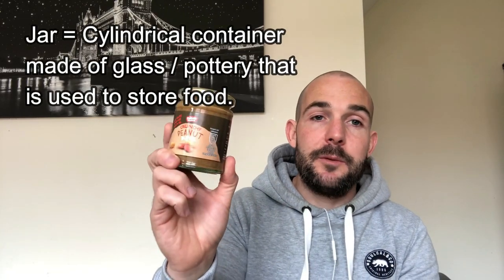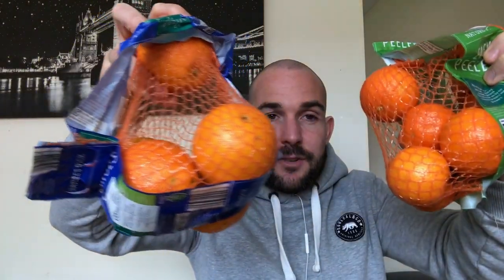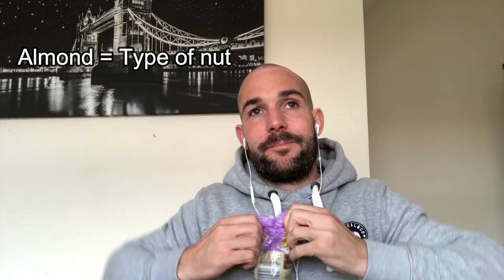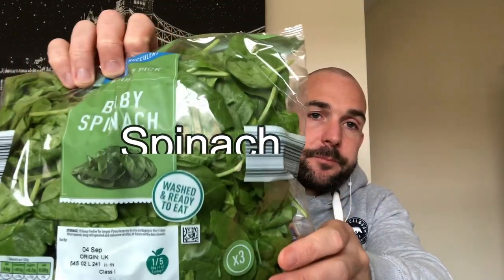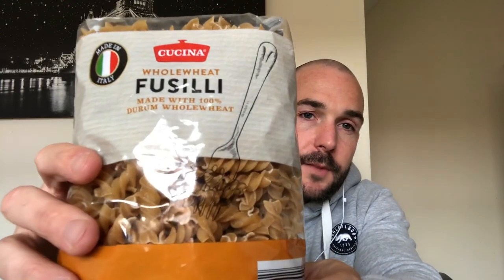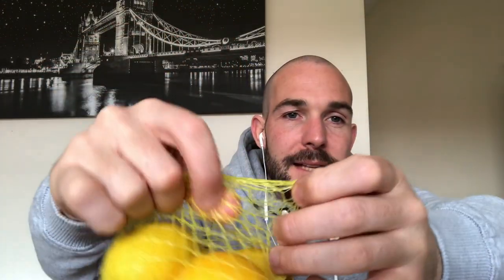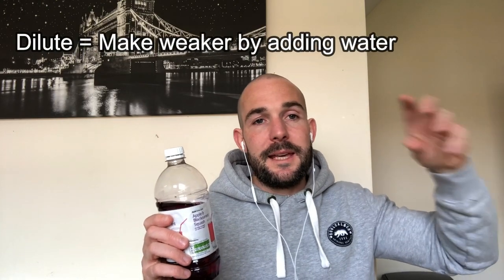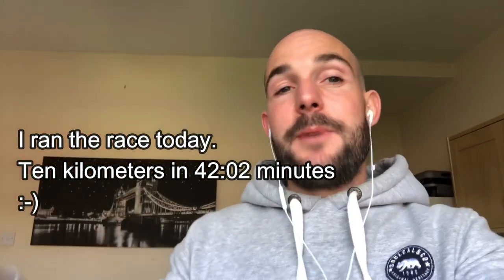British Food / Grocery vocabulary - Learn English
British food / grocery vocabulary. Join me in this weeks video as I discuss some of the items I bought during my weekly food shop.

Much love

Gino